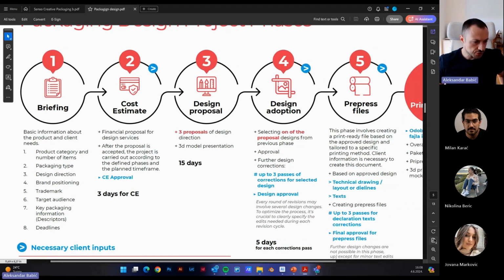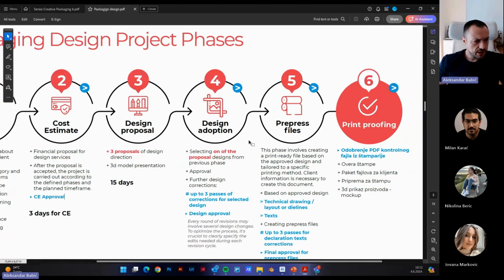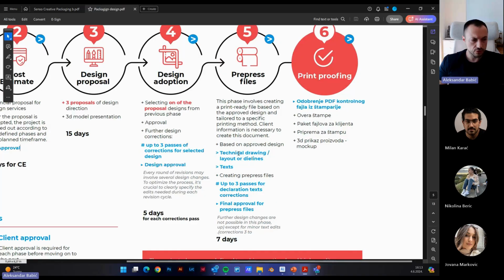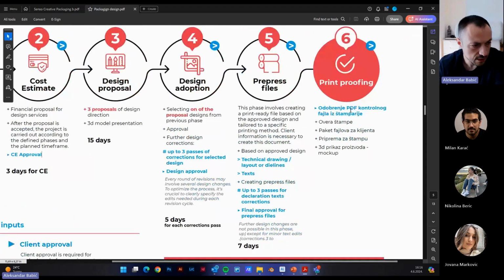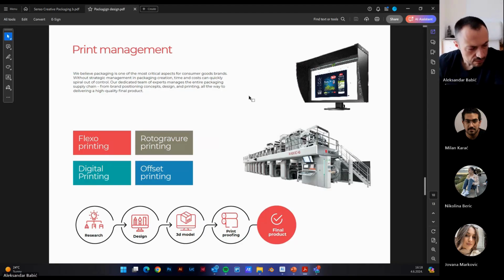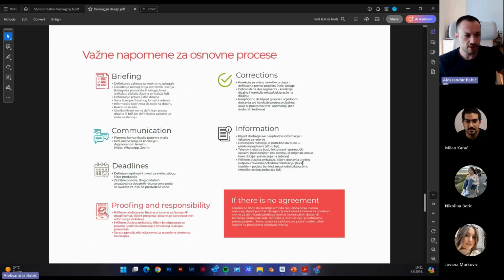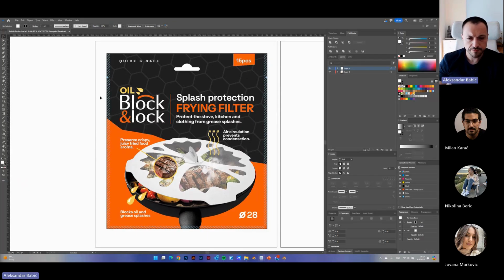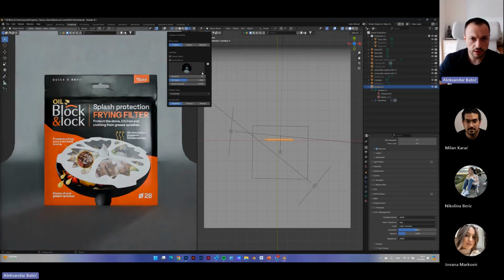Packaging design process (Part 3)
Aleksandar Babić